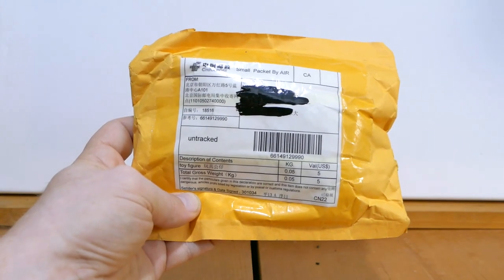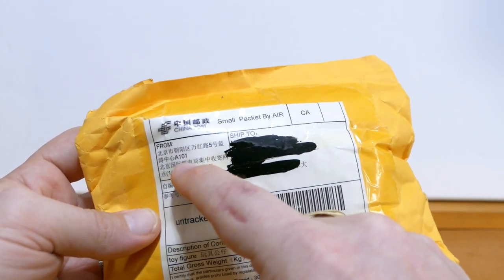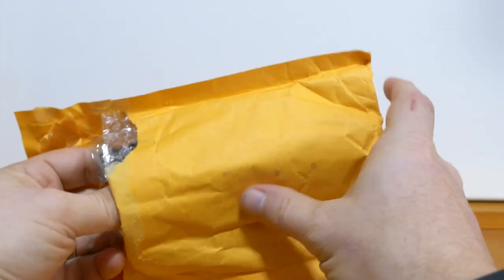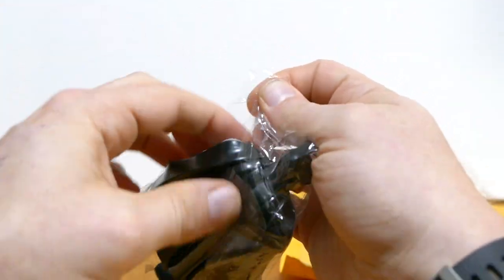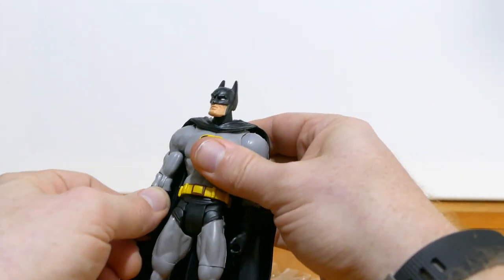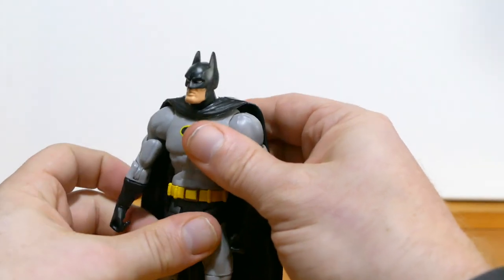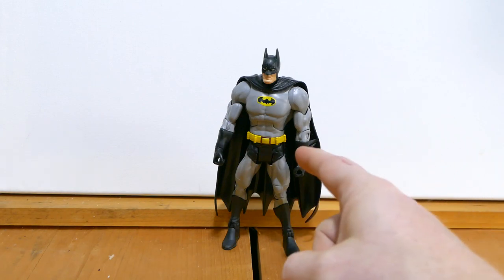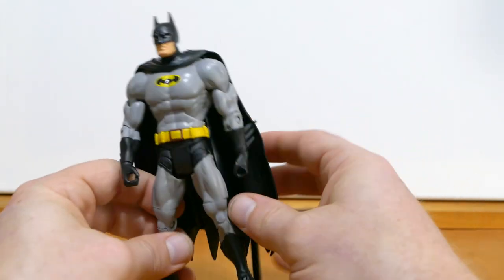What's In My eBay Mailbag? Custom Kitbash Action Figure Base Body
Here is a short video where I open a small package purchased through eBay. At the time of opening the package I wasn't entirely sure what was in it.